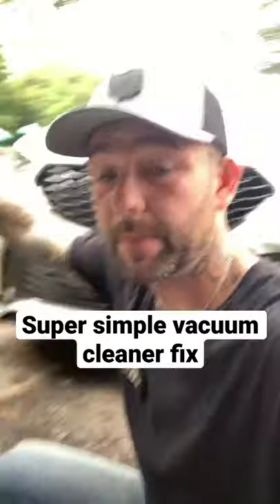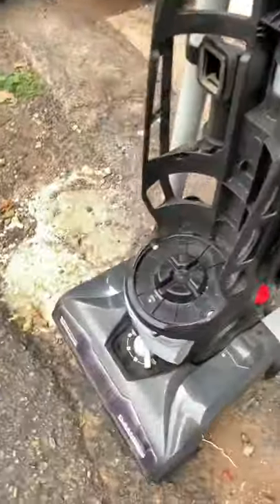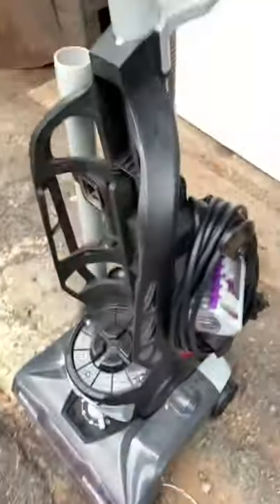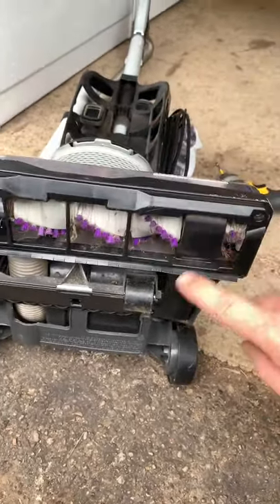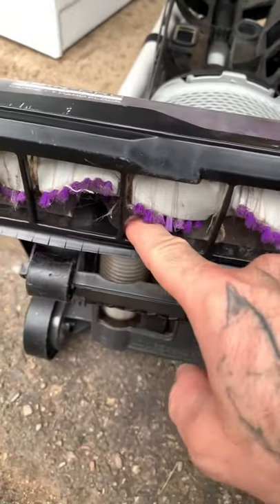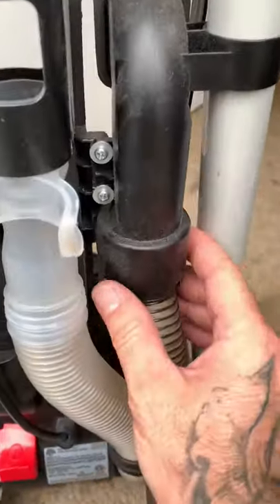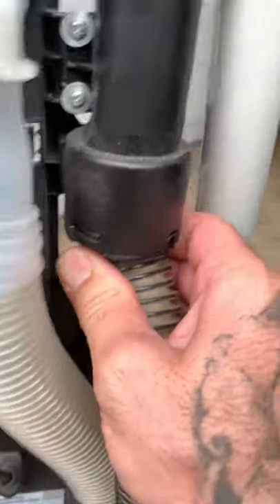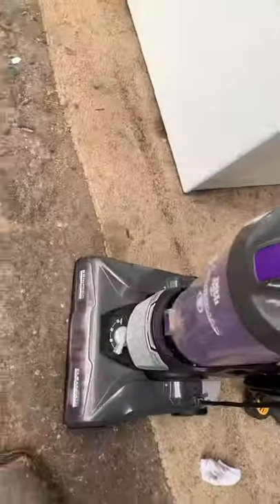Most common reason why your vacuum isn’t working and how to fix it